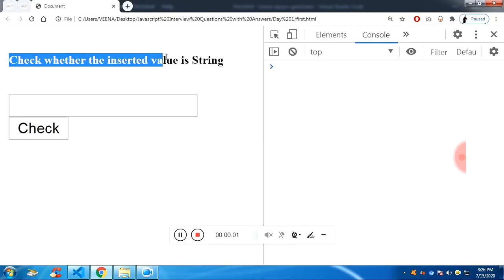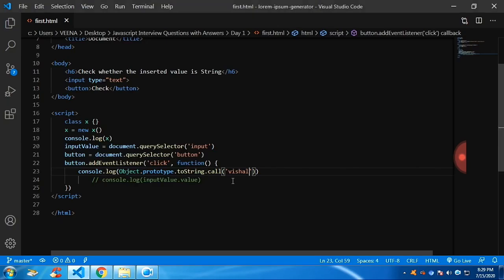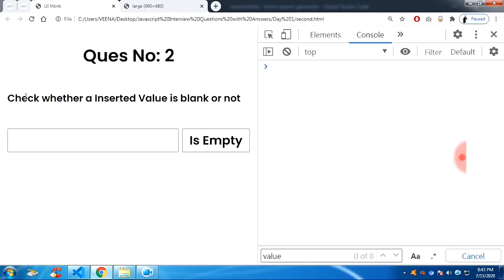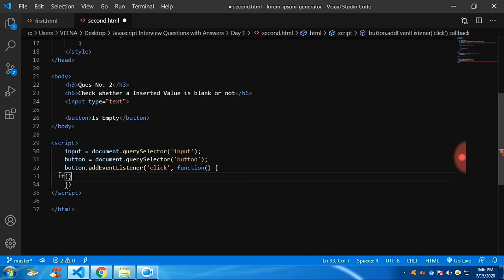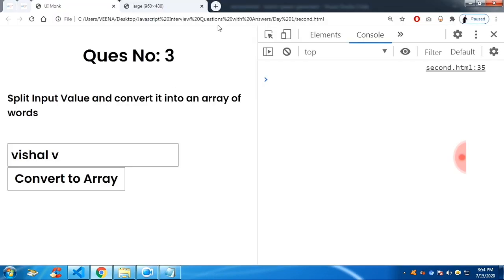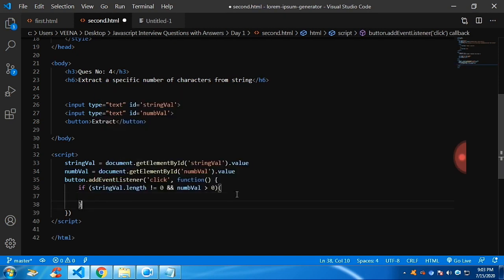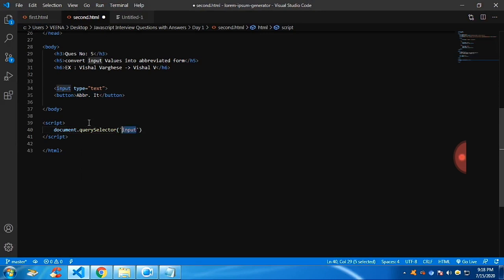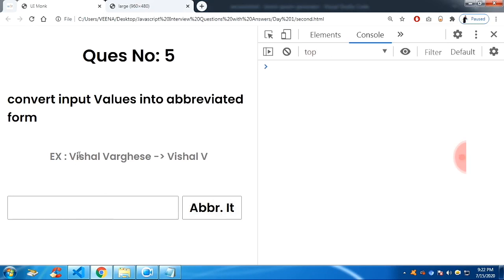(Ep. 1) Javascript Technical Interview Question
Q1. check the inserted value is string or not : (0:00)
function used:
1. toString()
2. Object.prototype.toString.call

we will use event listener to attach click event with button to get
the inserted value in input fields
we will use default Object.prototype.toString.call to see if passed
value is string or number or array using if else condition.

 Q2. check the inserted value is Blank or not: (6:00)
function used:
1. value
2. length

on button click we will get the input fields value using the javascript
property value using if else condition we will check if the total
length of passed value through input field is more than 0

Q3. split the value and convert into array : (10:30)
function used:
split()

on button click get the textbox value and use the split function to
conver the string into array of words or letter based on argument passed
on split function of javascript

Q3. Extract a specific number of character from string: (13:40)
function used:
1. value
2. length
3. slice

on button click get the textbox value and use the slice function to
extract a specific number of character from string
if index 0 is passed the extracted word started from very beginning
of letter or other than 0 passed the index or starting point of
extration starts at non zero number

Q3. convert input values to abbreviated values: (15:40)
function used:
1. trim
2. split
3. charAt

on button click get the textbox value and use the trim function to
remove the space around the sentence and convert the string to
array using split function the return the first part of array as
it is but on second part we need only the first letter by using
charAt we can just pick first letter on word.